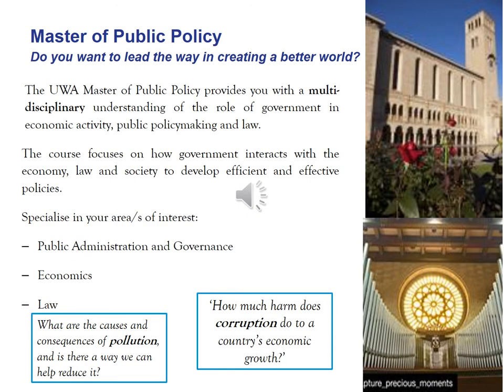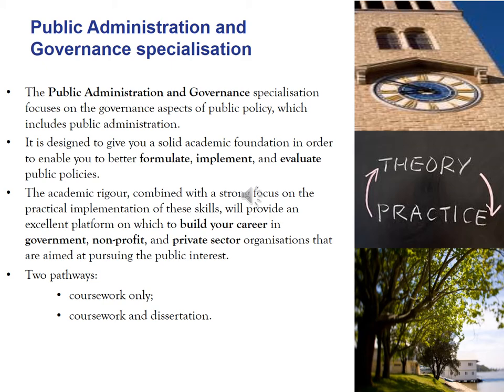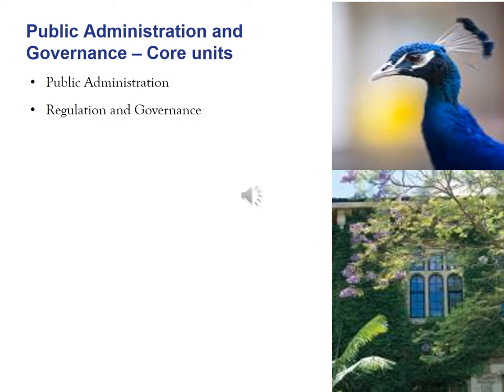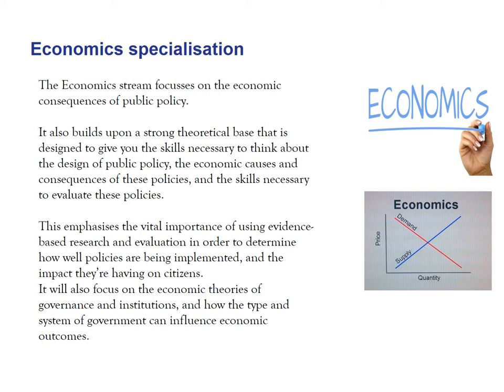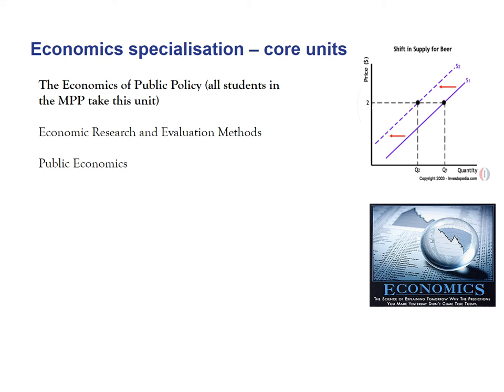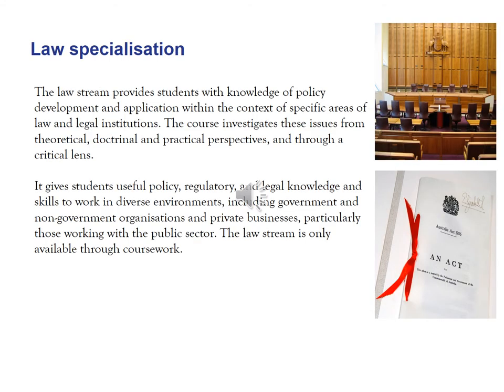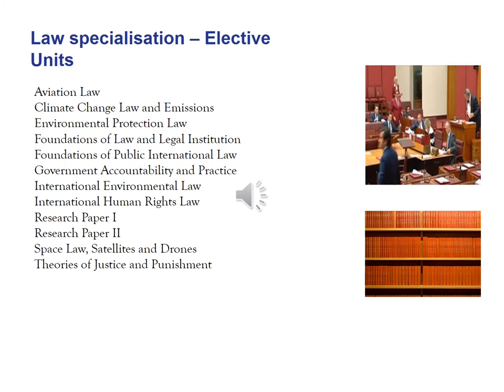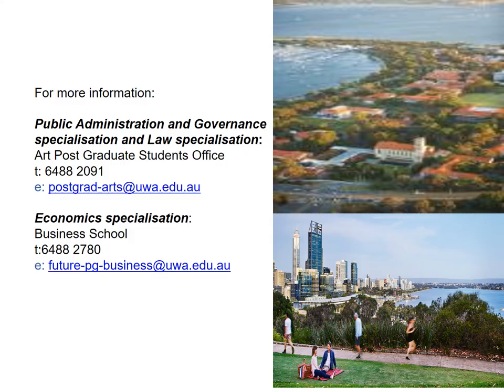Postgrad Public Policy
Find out about admission requirements, course structure and career opportunities for the UWA Graduate Certificate in Public Policy and Master of Public Policy.